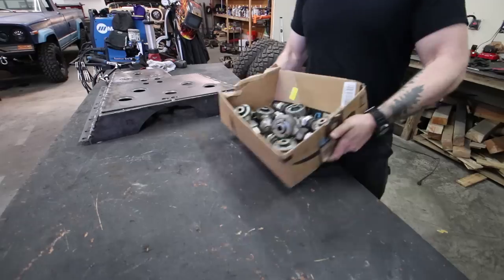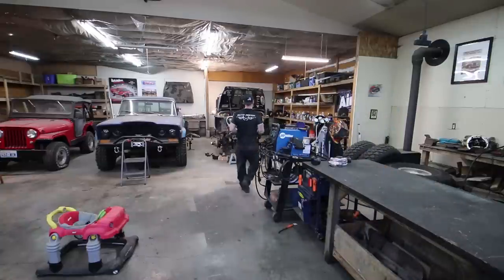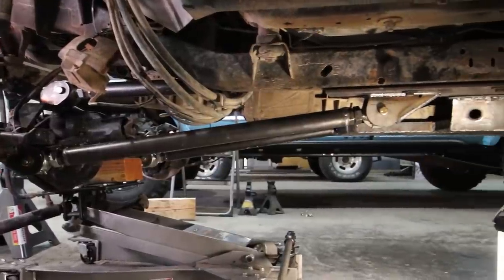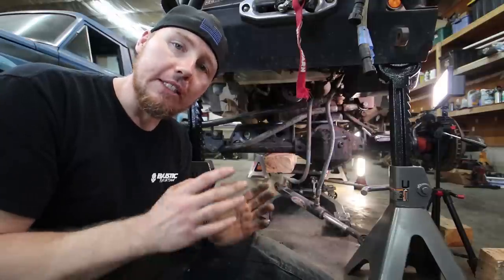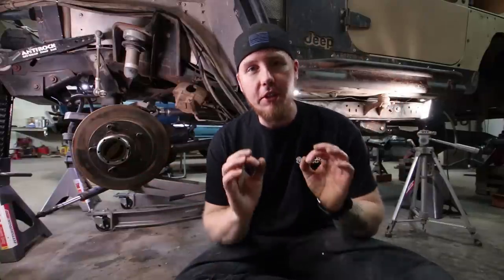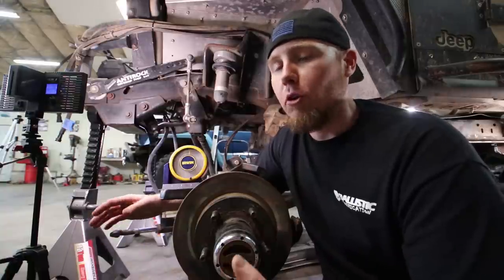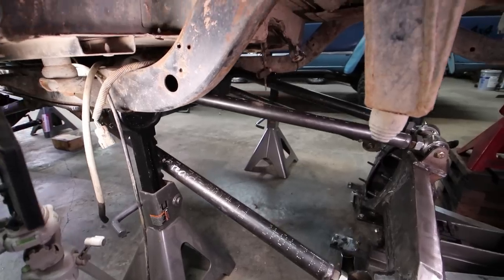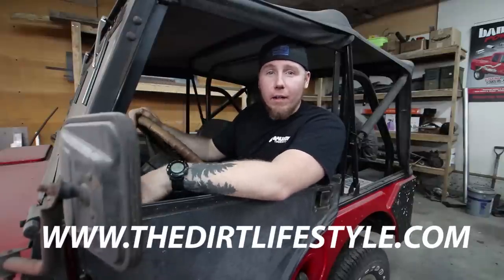Bump Steer, Flex Steer, Scrub Radius EXPLAINED! - Jeep TJ Stretch Episode 3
Back to 4x4 school! Let's look at the basics of suspension on a real 4x4 instead of a whiteboard. Bump steer is a super common and misunderstood problem. I wanted to use this video to as a way to explain it to someone who is new to working on 4x4s. Flex steer and scrub radius are both pretty much never talked about mainstream and think these are extremely important elements as well. These videos are way harder without the help of great sponsors.